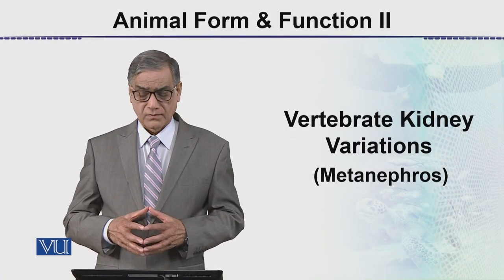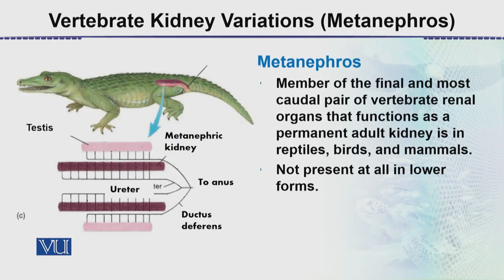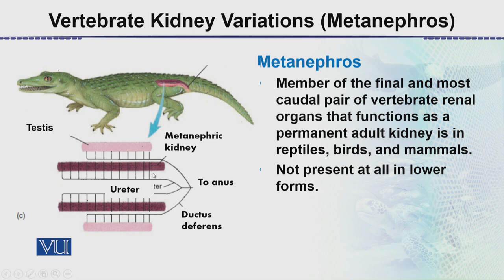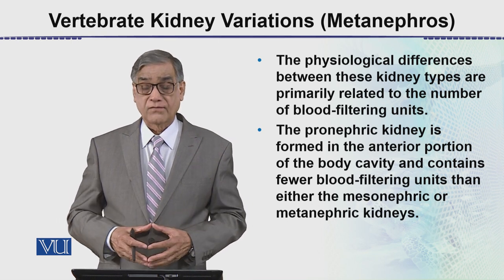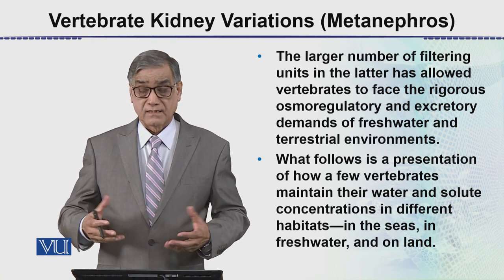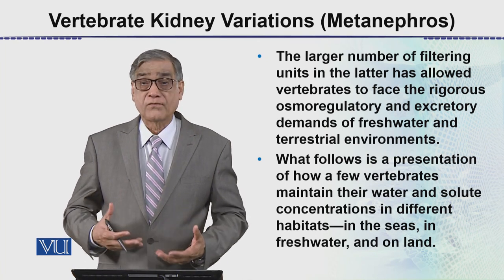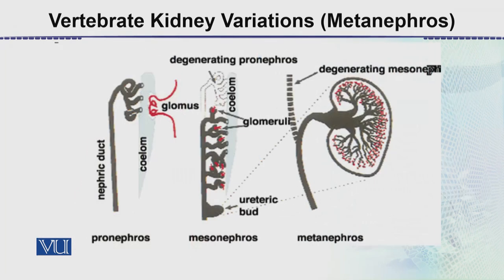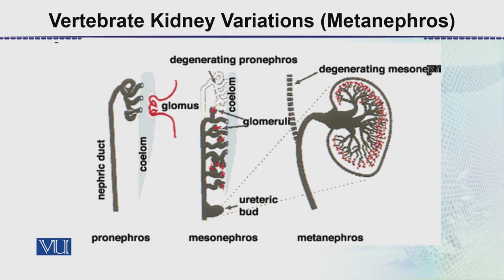Vertebrate Kidney Variations (Metanephros) | Animal Form & Function 2 (Theory) | ZOO517T_Topic095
Topic095: Vertebrate Kidney Variations (Metanephros),
By Dr. Javed Iqbal